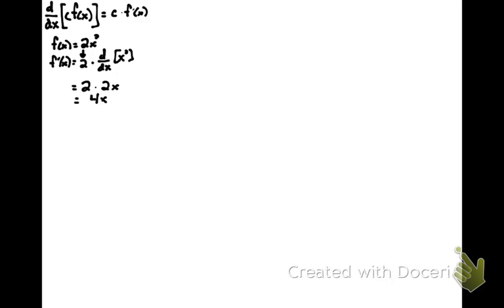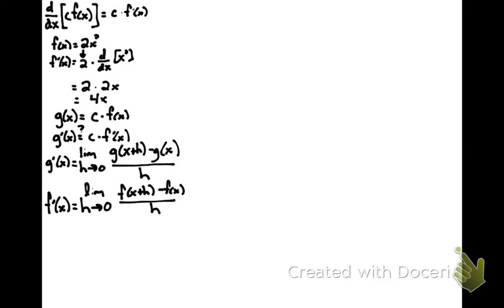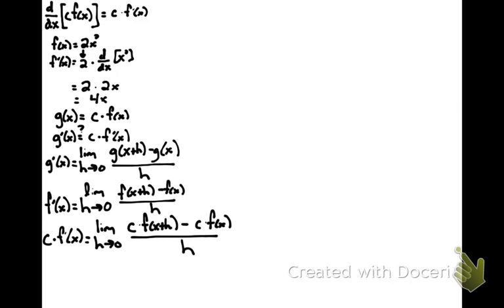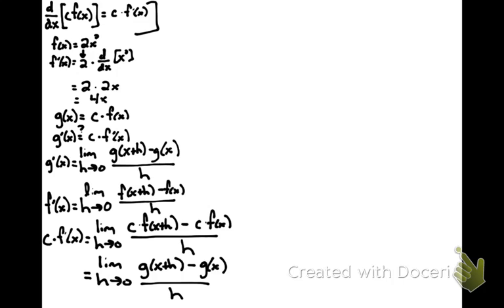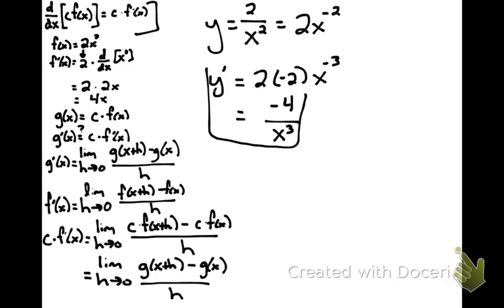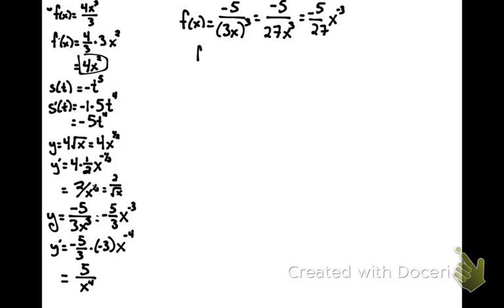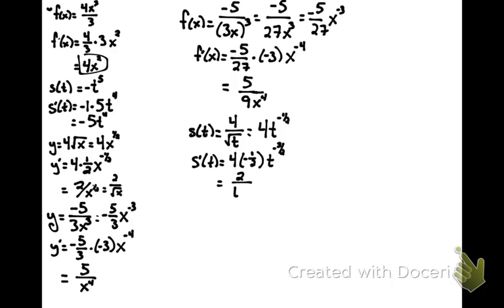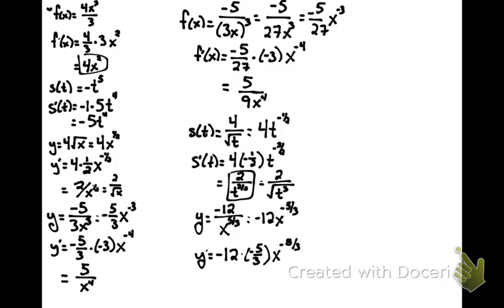Techniques of Differentiation pt 4